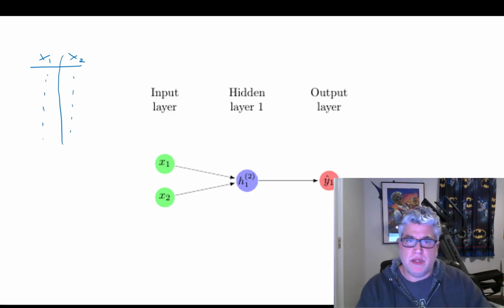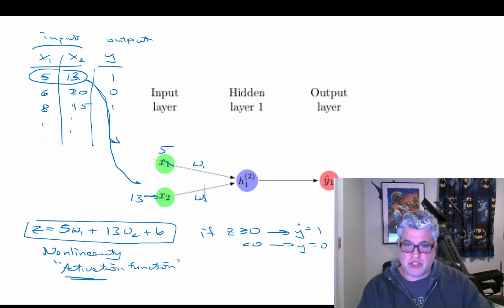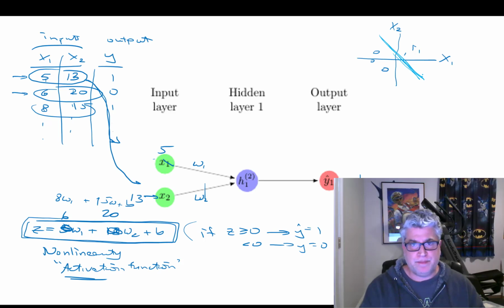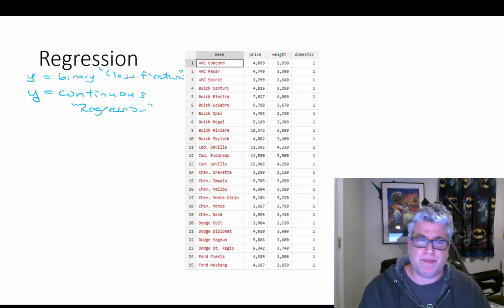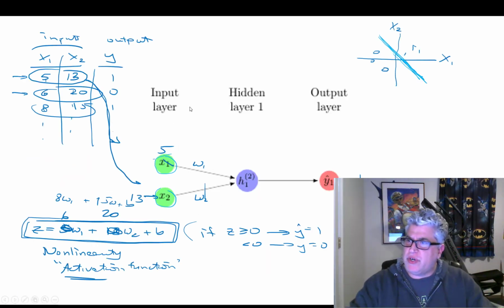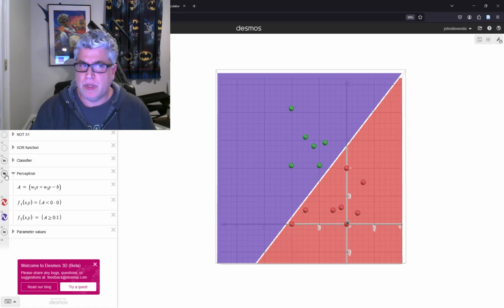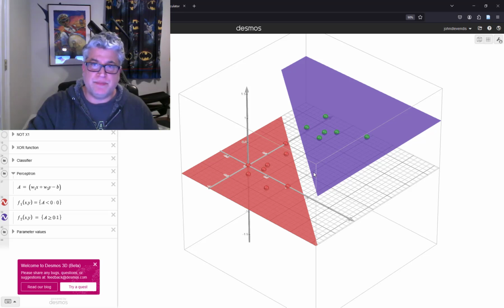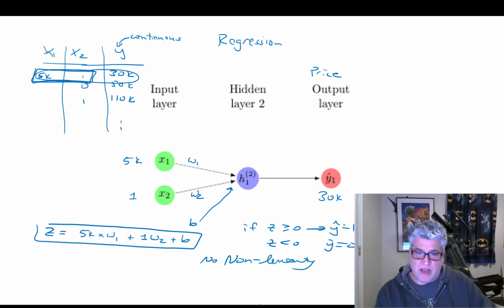Beyond perceptrons 3